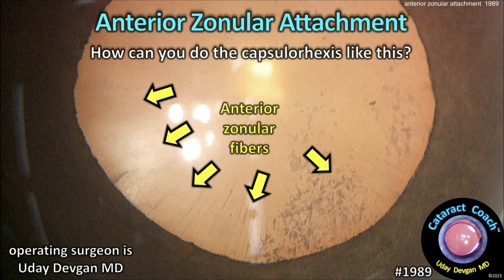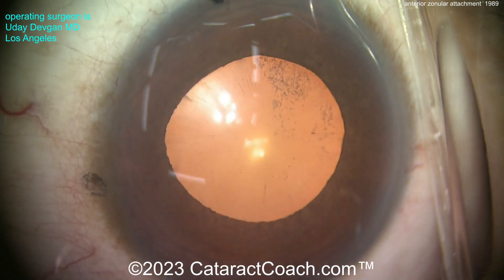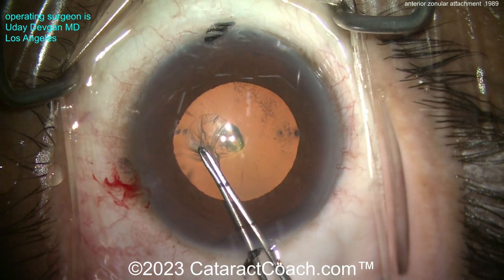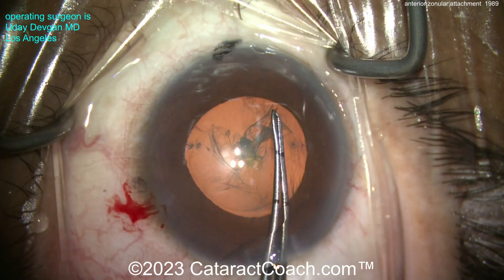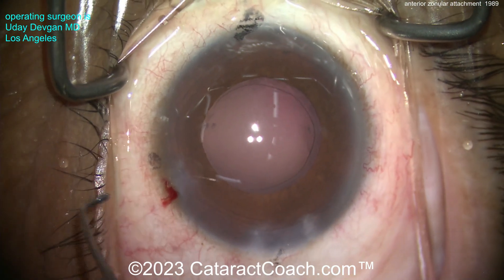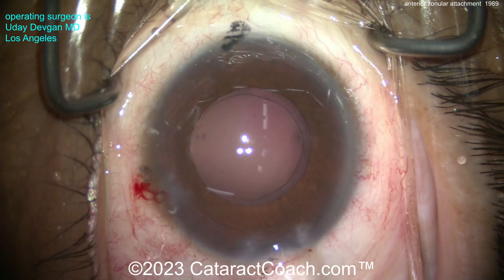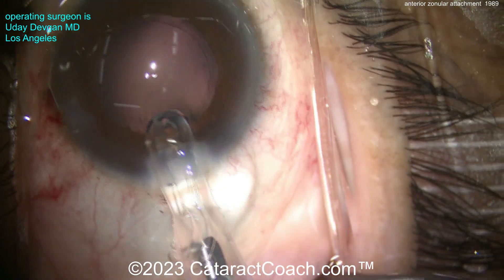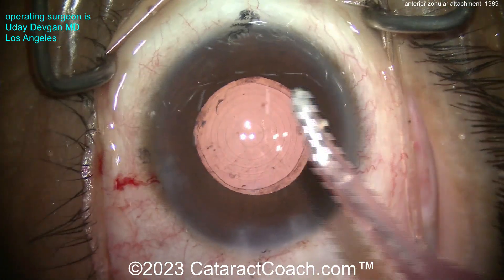CataractCoach™ 1989: anterior zonular attachment on the lens capsule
This is a very rare case which I have seen in less than 1 out of 1000 cataract surgeries. This patient has a small eye (20 mm axial length) and is highly hyperopic (+6 for distance vision, +8.5 for reading) with a small white-to-white and a pupil that dilates only to about 5 mm in diameter. What is highly unusual is the very anterior (and central) attachment of some of the zonular support fibers. This begs the question: How can you do the capsulorhexis like this? Leave your best suggestion in the comments below before watching the video...